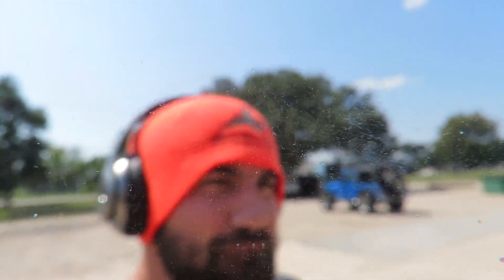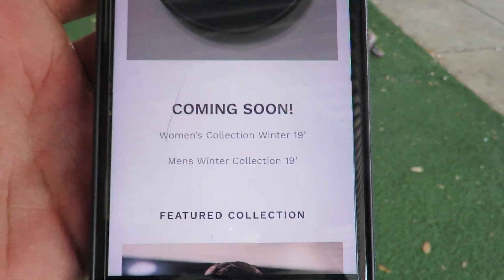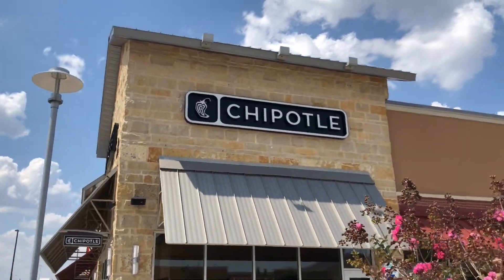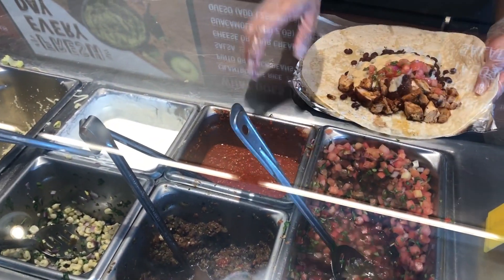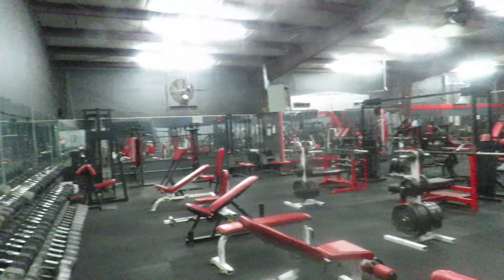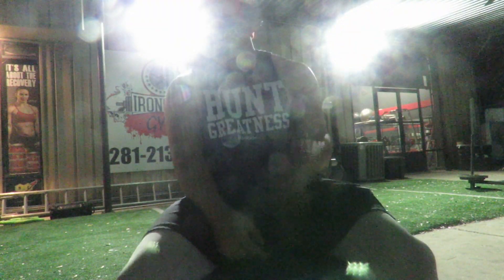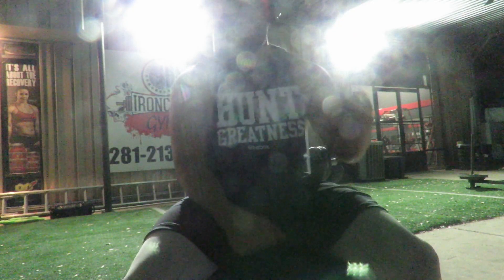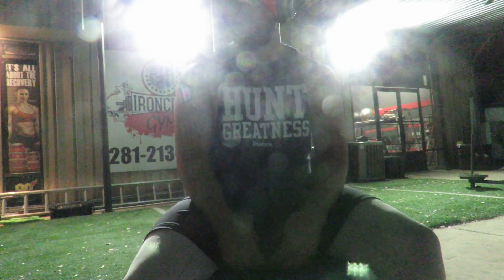THIS IS WHAT DRIVES ME! | EP 21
BE SURE TO LOOK IN THE COMMENTS TO LOOK FOR LINKS TO MY OTHER SOCIAL MEDIA ACCOUNTS!